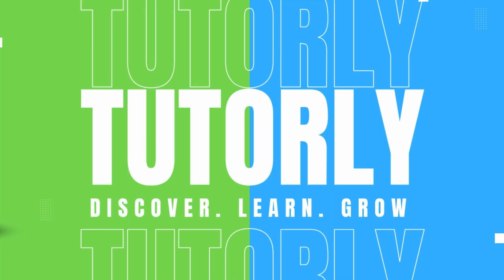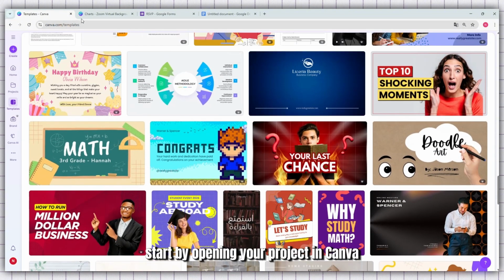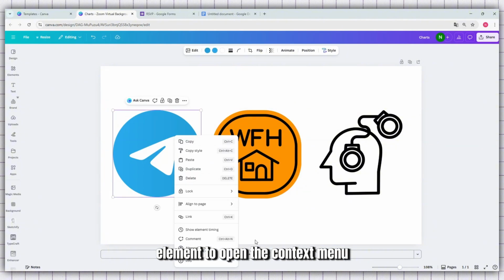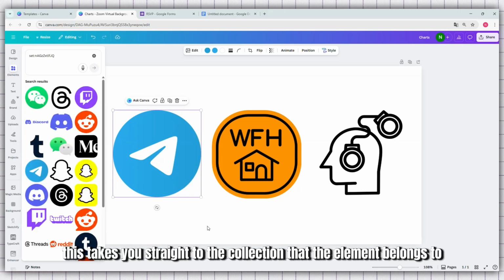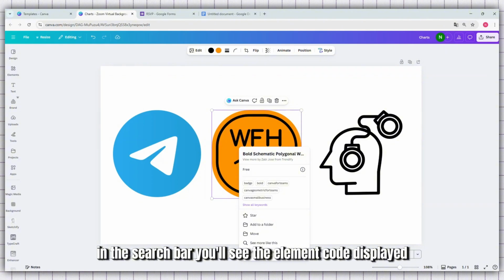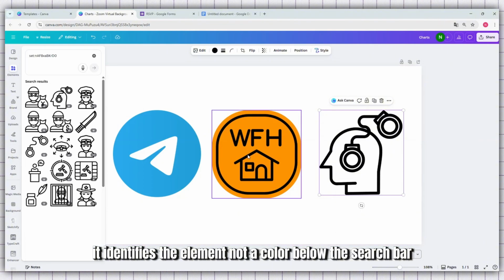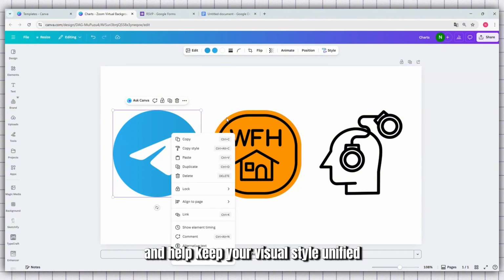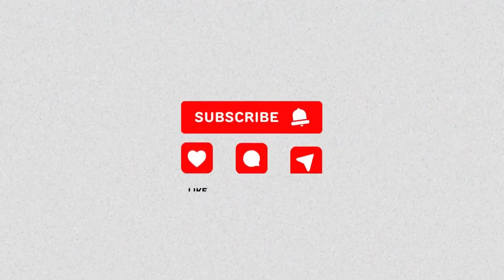How To View Element Codes In Canva (2026 Guide)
Unlock the full potential of Canva with ELEMENT coding secrets. Discover how to harness the power of Canva's design tools to create stunning visual content. Learn the hidden coding techniques that will take your designs to the next level. From custom animations to interactive elements, this video will reveal the secrets of Canva's ELEMENT coding, helping you to create professional-looking designs with ease. Whether you're a graphic designer, marketer, or small business owner, this video is perfect for anyone looking to enhance their Canva skills and create visually appealing content. Get ready to unlock the coding secrets of Canva ELEMENT and take your design skills to new heights.